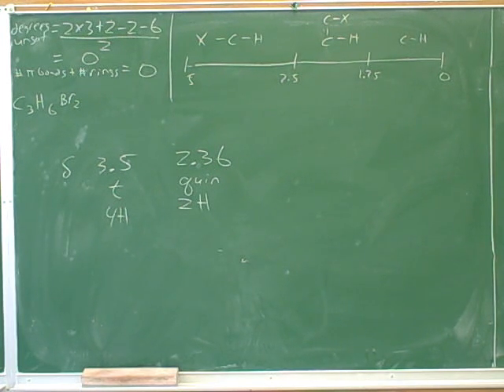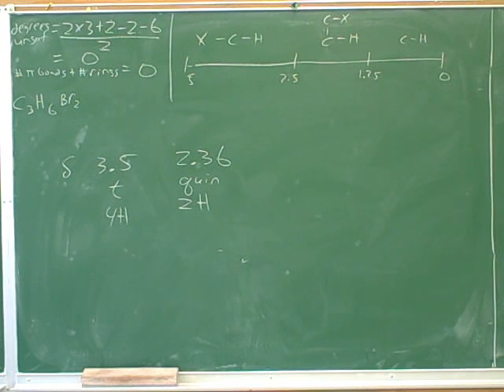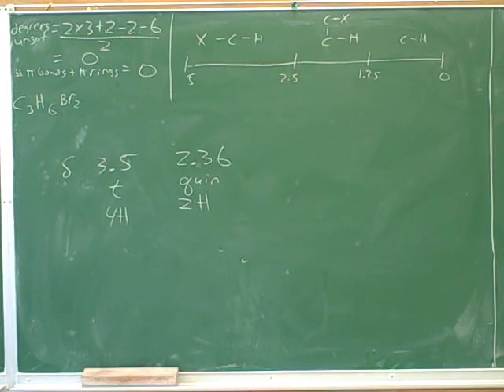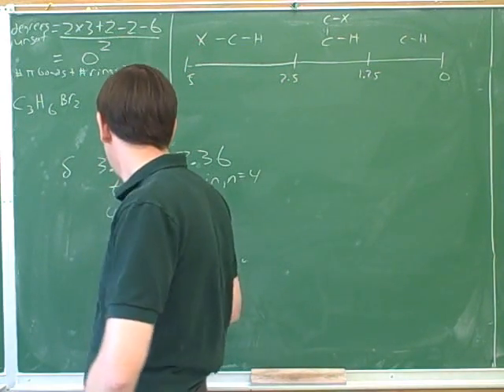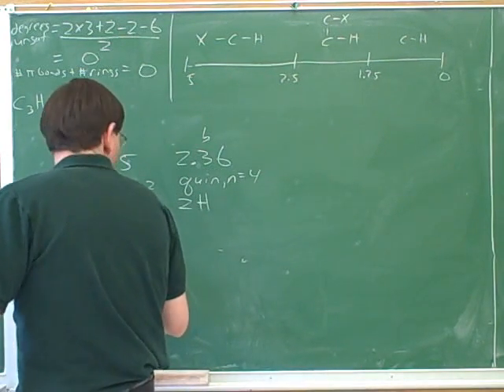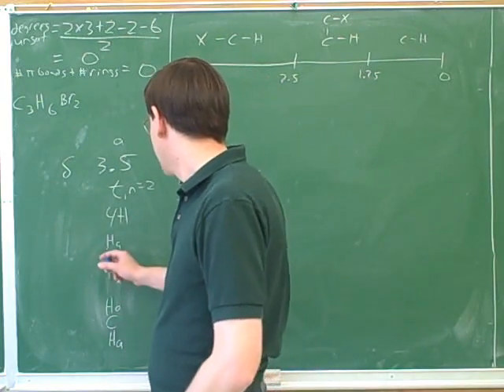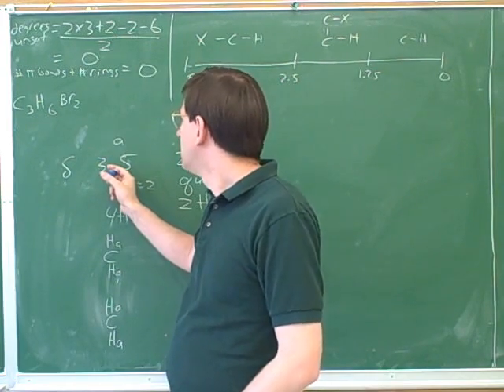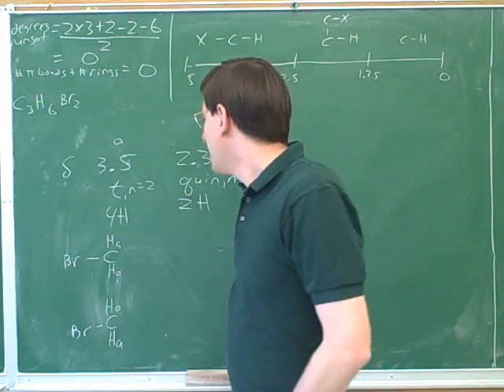Proton NMR problems (13)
Organic chemistry: Proton NMR (nuclear magnetic resonance) problems

(2) Continued
(3) A problem
(4) Continued
(5) Continued
(6) A problem
(7) Continued
(8) Continued
(9) Another problem
(10) Continued
(11) Another problem
(12) Continued
(13) Another problem
(14) Continued
(17) Continued
(20) Continued